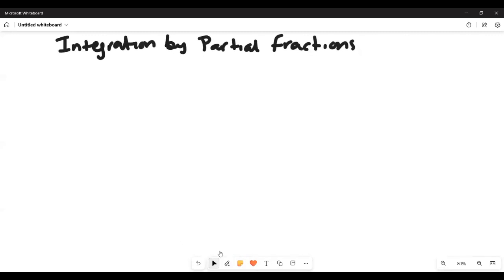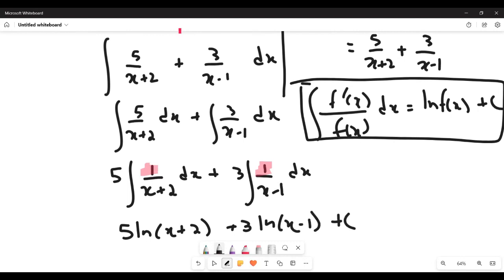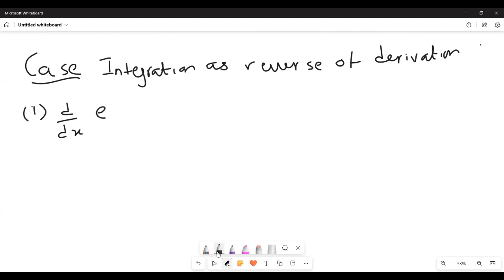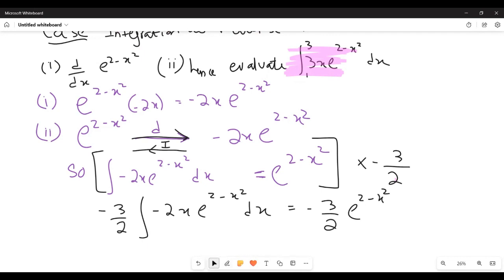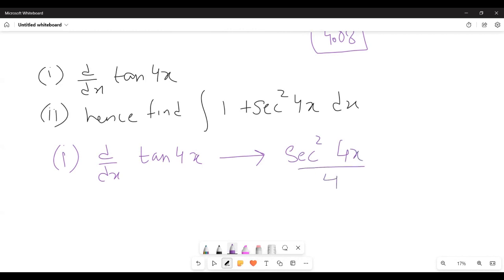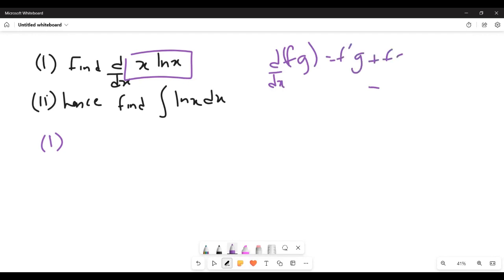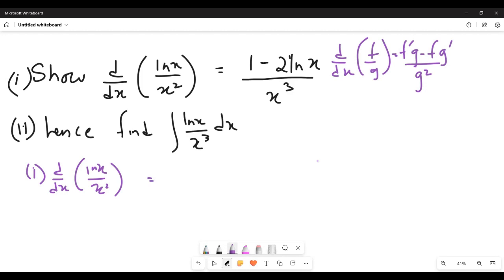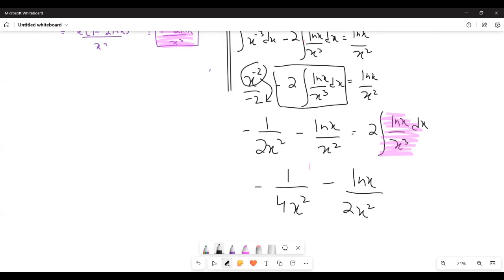Integration (Lesson 4) A Levels Math 9709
Integration using partial fractions and integration as reverse of derivation